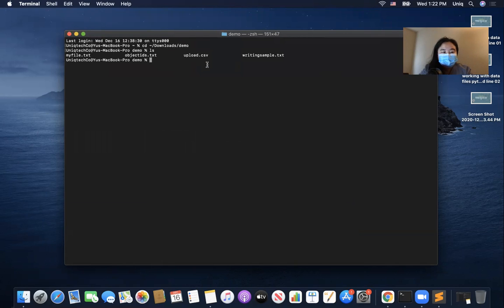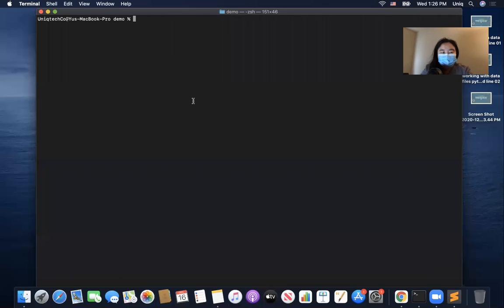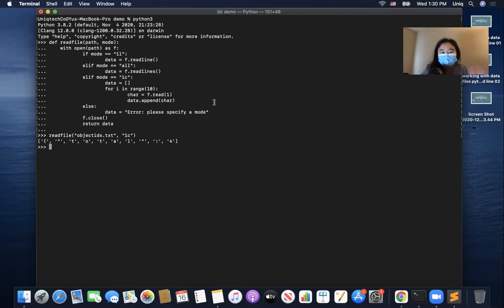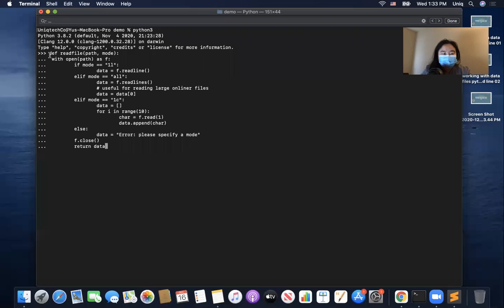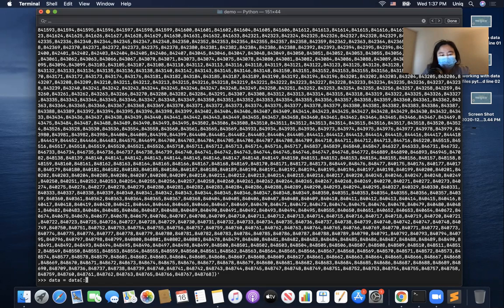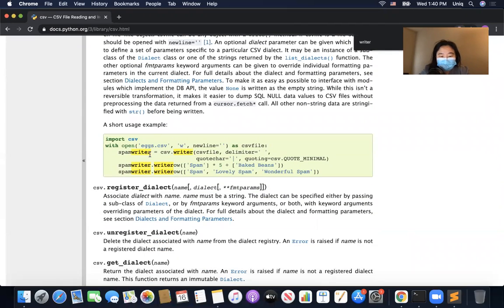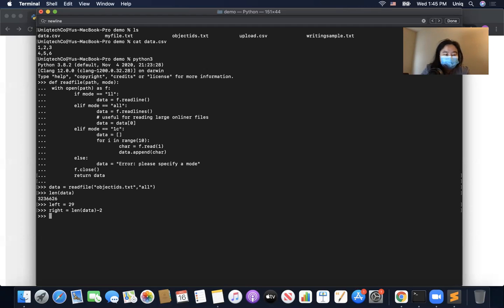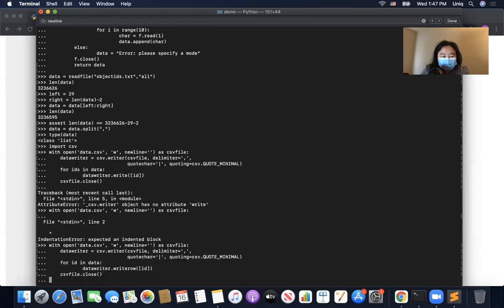converting text to python list and writing csv files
Part 03 of the read write files with python. This useful task read text file, convert text to python list then write data to csv files for easy upload to cloud service providers and machine learning models.